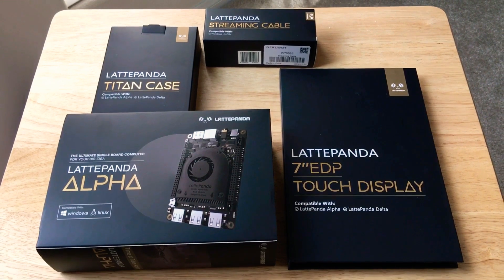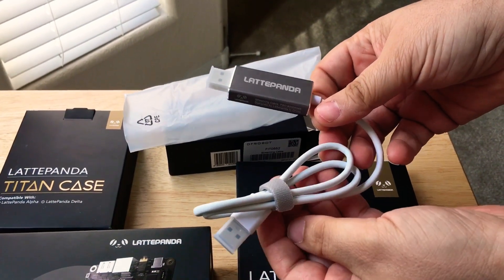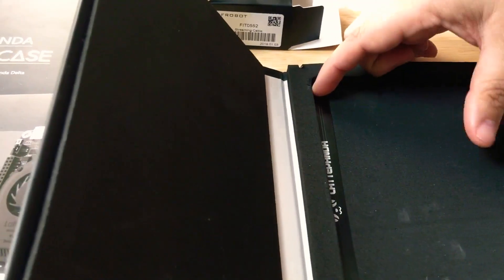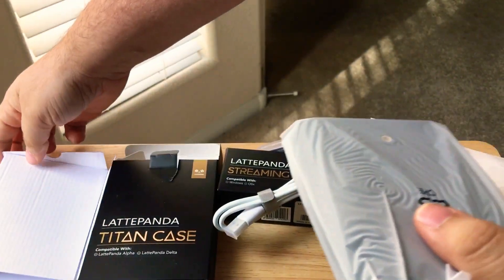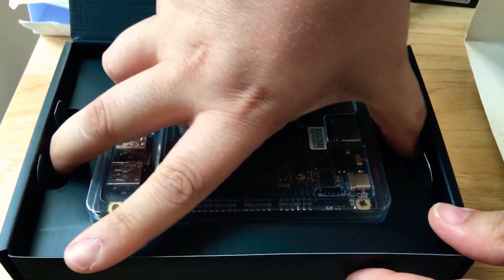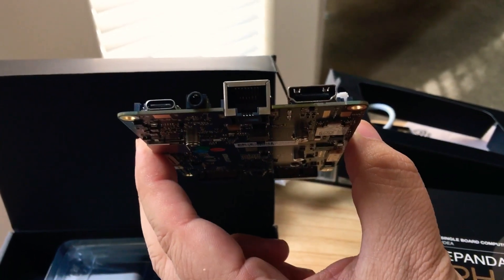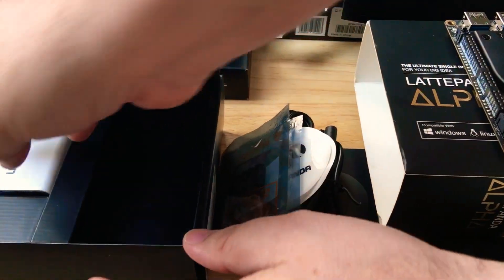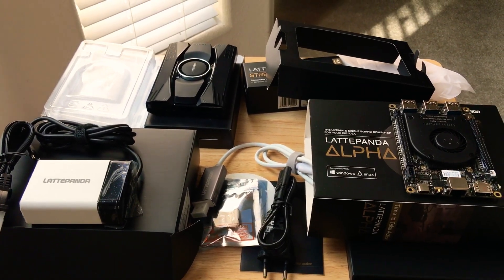LattePanda Alpha 864s Intel 8th Gen m3 CPU Arduino PC Review 11-15-19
LattePanda Alpha 864s Intel 8th Gen m3 CPU Arduino PC Review. Also included in the review is the 7” touch screen, Streaming USB cable, and Titan Case. A 45W USB-C charging adapter is included.

Specification
CPU: Intel 8th m3-8100y
Core: 1.1-3.4GHz Dual-Core, Four-Thread
Benchmark (PassMark): Up to 4128, double computing power compared with same price range products in the market
Graphics: Intel HD Graphics 615, 300-900MHz
RAM: 8G LPDDR3
Memory: 64GB eMMC V5.0l
External Memory：
- 1x M.2 M Key, PCIe 4x, Supports NVMe SSD and SATA SSD
- 1x M.2 E Key, PCIe 2x，Supports USB2.0, UART, PCM
Connectivity：
- WIFI 802.11 AC, 2.4G & 5G
- Dual Band Bluetooth 4.2
- Gigabit Ethernet
USB Ports：
- 3x USB 3.0 Type A
- 1x USB Type C, supports PD, DP, USB 3.0
Display：
- HDMI Output
- Type-C DP Support
- Extendable eDP touch displays
Co-processor: Arduino Leonardo
GPIO & Other Features：2x 50p GPIOs including I2C, I2S, USB, RS232, UART, RTC, Power Management，Extendable power button，everything you need
OS Support：
Windows 10 Pro
Linux Ubuntu
Dimension: 115mm * 78mm * 14 mm

These products are for review. By Chris Rauschnot